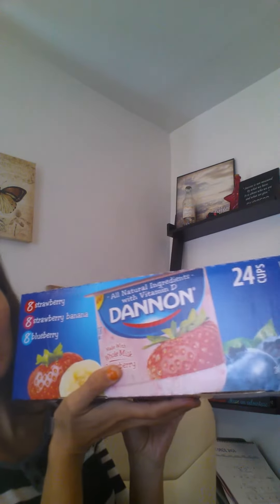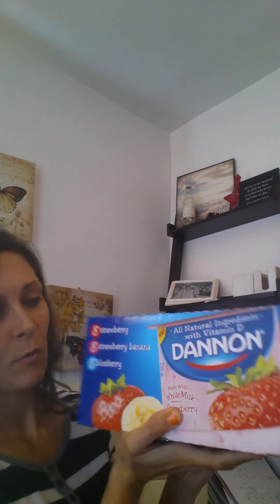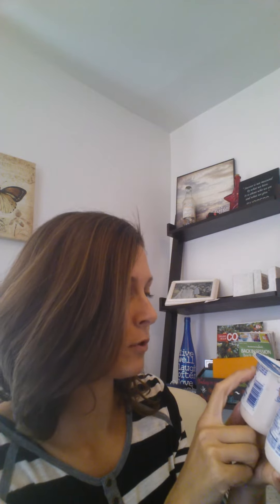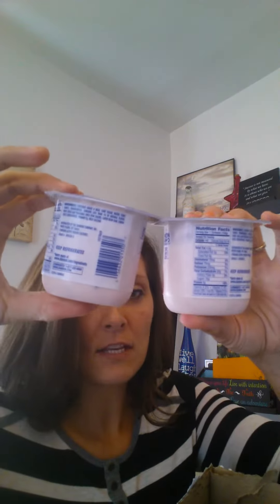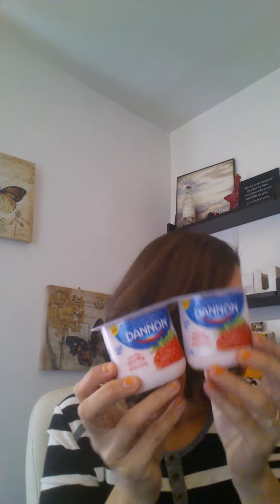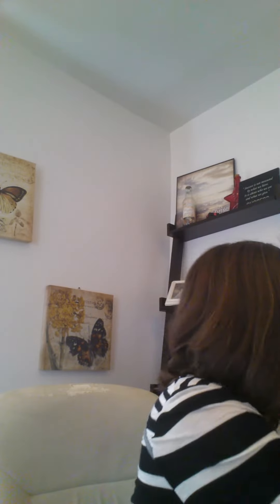Grab Dannon Whole Milk Yogurt for $0.10 at BJ's Wholesale!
Here is a coupon stack explained to score Dannon Whole Milk Yogurt for $0.10 a cup at BJ's Wholesale club.